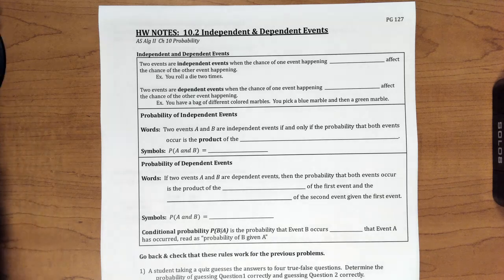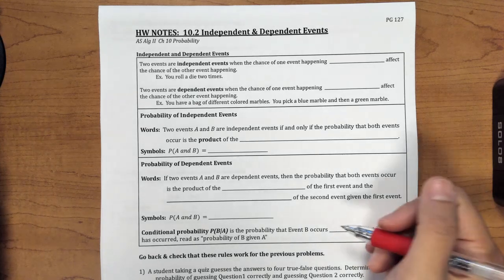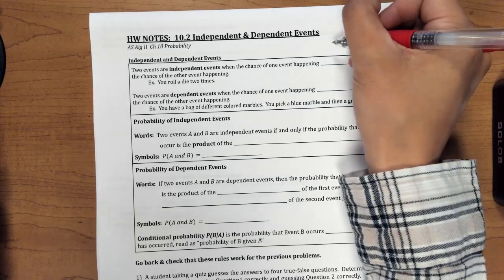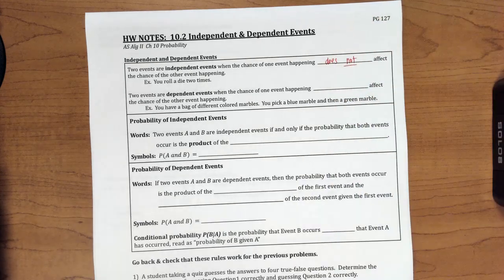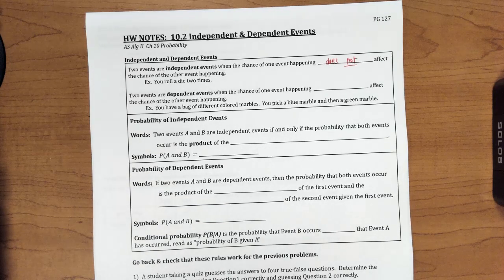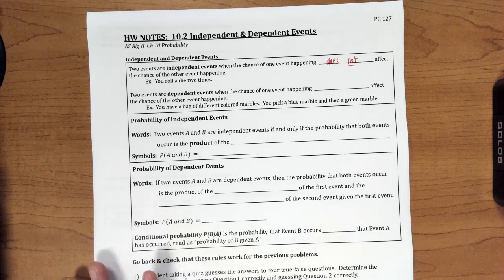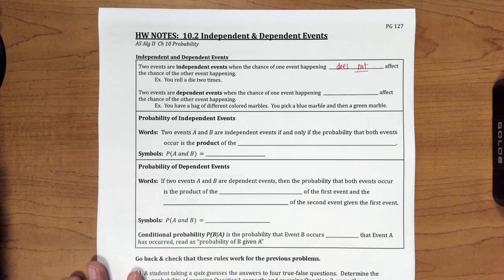10.2 Probability of Independent & Dependent Events (AS 2024)